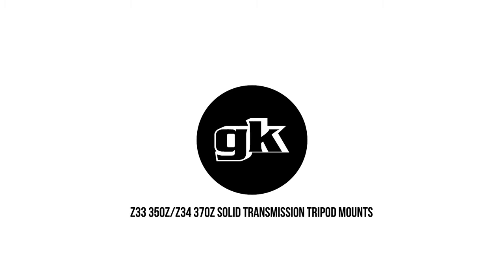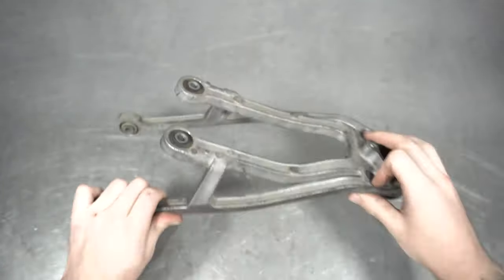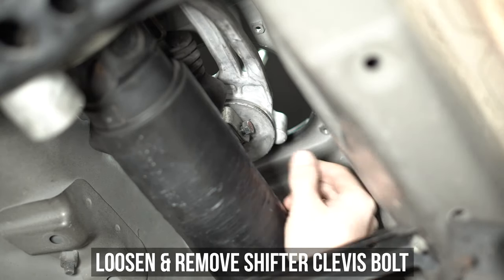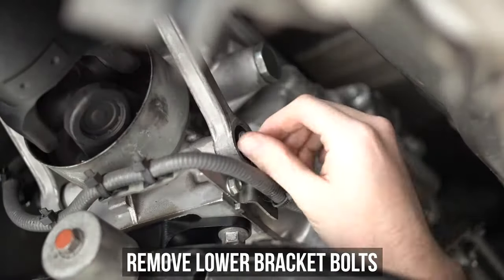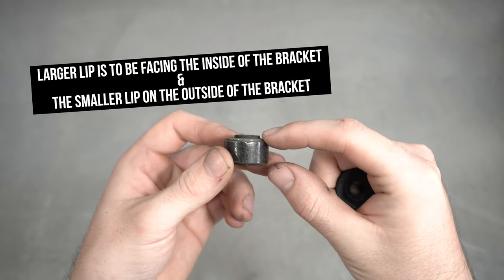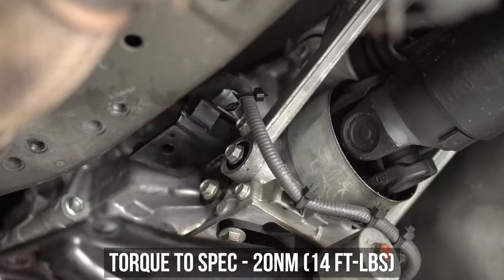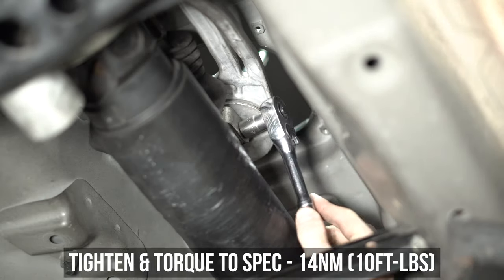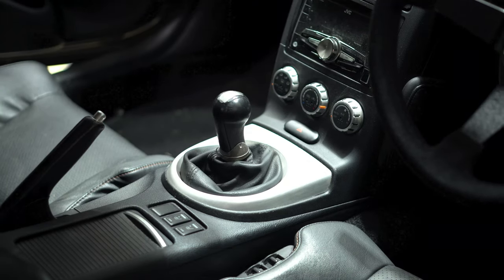Gktech Z33 350Z Z34 370Z Solid Transmission Tripod Mounts - Install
The GKTECH Z33 350Z/Z34 370z solid transmission tripod mounts are a direct replacement of the standard rubber items which are prone to wear over time. Nissan don't sell these bushes on their own and there really is no use of them not being mounted solidly to the transmission itself. These are particularly useful in a drift car or track car where the car is prone to fast gear changes.

- Supplied as a set of 4
- CNC Machined from 6061-T6 billet aluminium and anodized black

Vehicle Compatibility:
- Nissan Z33 350z
- Nissan Z34 370z
- Nissan V35 Skyline (note that early model do NOT have these bushes and are solid from factory)
- Infiniti G35 Skyline (note that early model do NOT have these bushes and are solid from factory)

Timecodes
0:00 - Intro
0:18 - Unboxing
0:29 - Features
0:34 - OEM Comparison
0:58 - OEM Parts Removal
2:15 - OEM Bushing Removal
2:38 - OEM vs Gktech Comparison
2:44 - Bushing Install
3:06 - OEM Parts Install
4:45 - Outro

Zac/ZACBLOGNAR
Dan/DANBROCKETT
Josh/JOSHFILMS
John/CASADECAPS